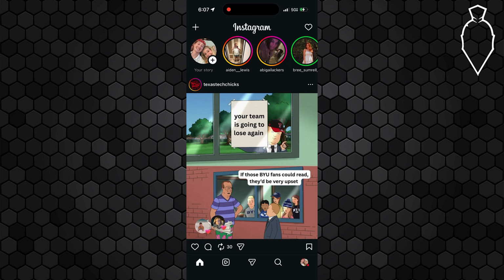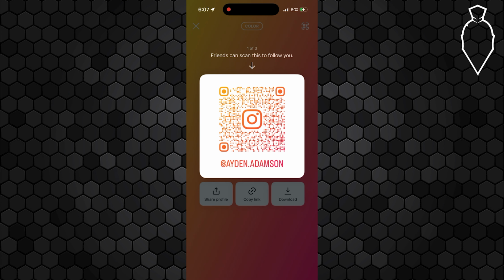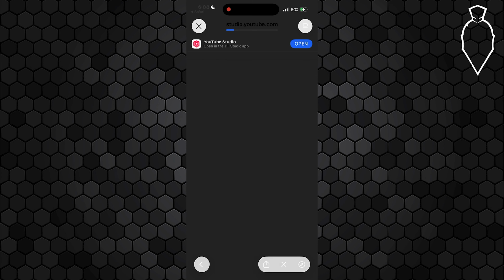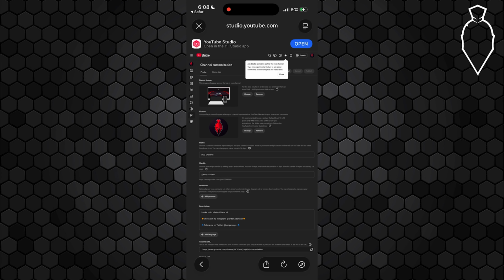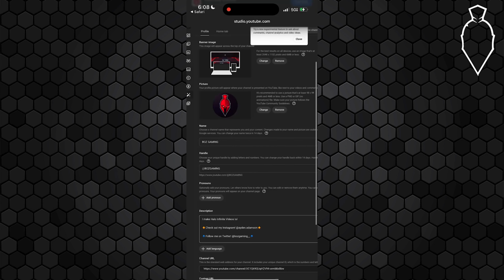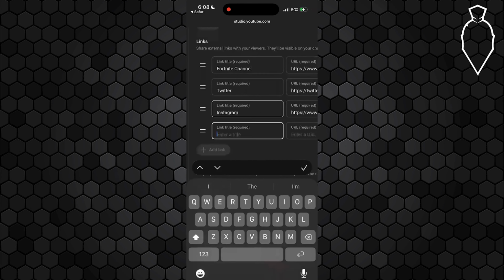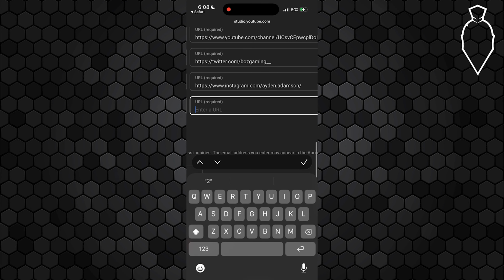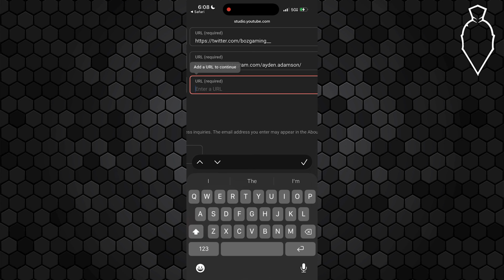How To Add Instagram Link To YouTube Channel - Full Guide